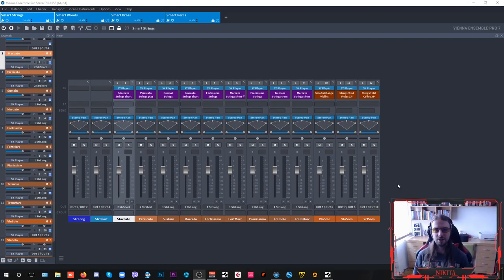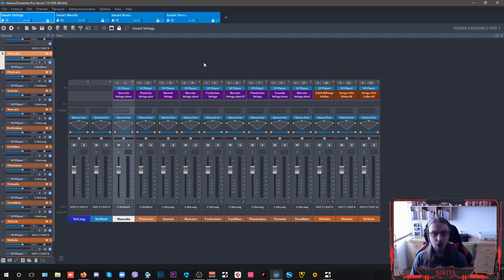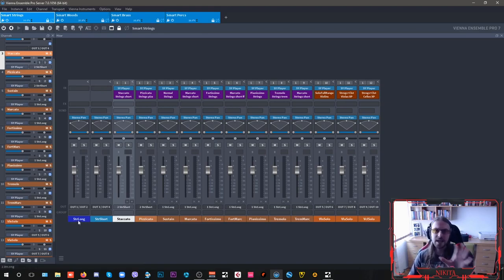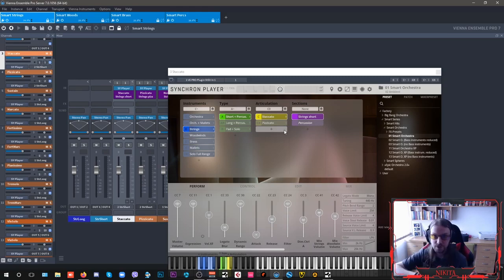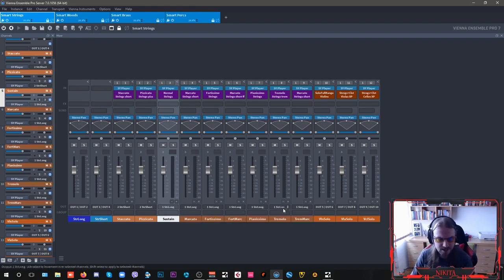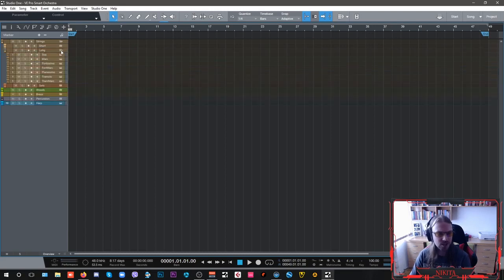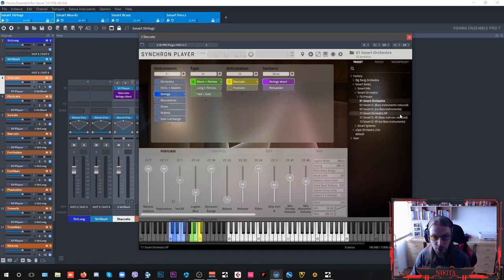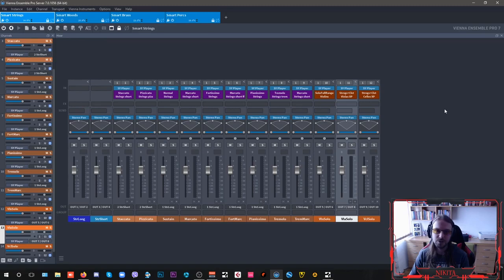Vienna Smart Orchestra: Template setup for beginners - with Nikola "Nikita" Jeremic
So you are just checking out Vienna Smart Orchestra? Get some tips and ideas from Nikita, to customize your very own template. This will help to keep the overview and boost your inspiration!